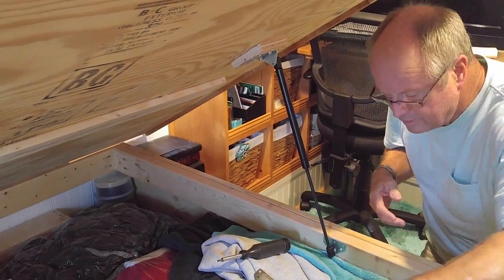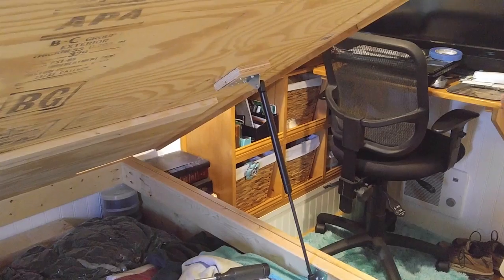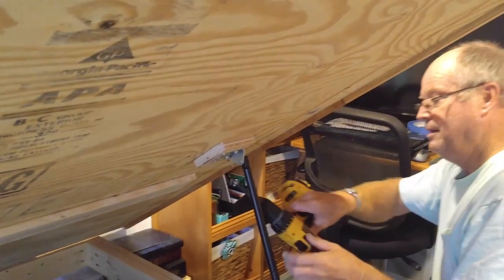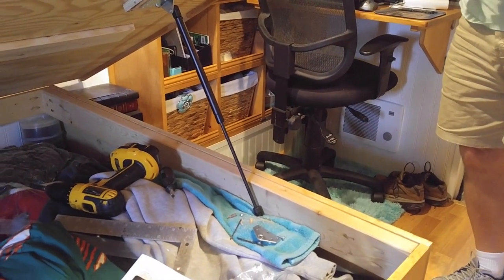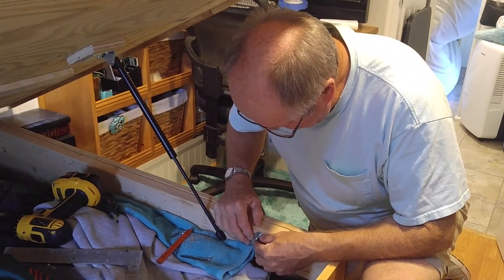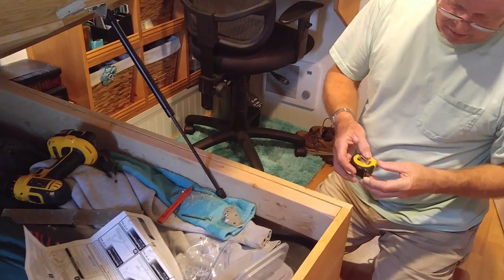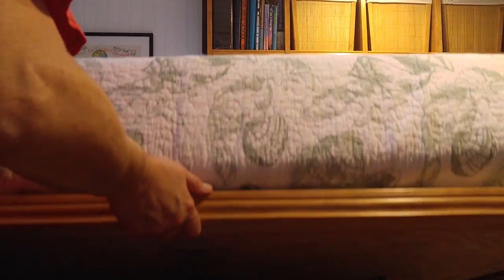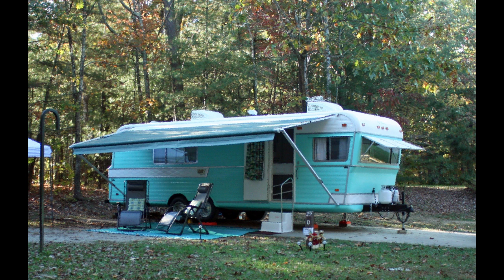#133 RV BedLift Installation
RV life and adventures with The Phoenix Ramblers : This is something we have been meaning to do for a long time. However, the lift kits that are on the market for RV don't lift the bed as high as we would have liked. But, it is better than me trying to lift all the weight of the bed by myself.